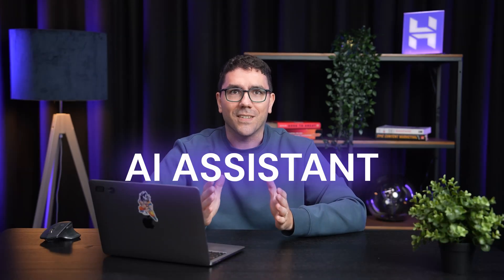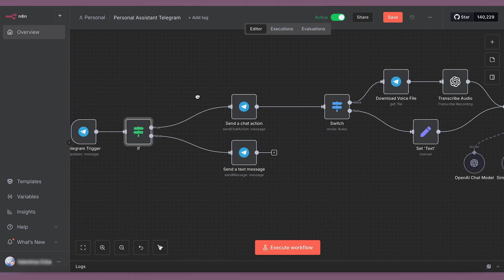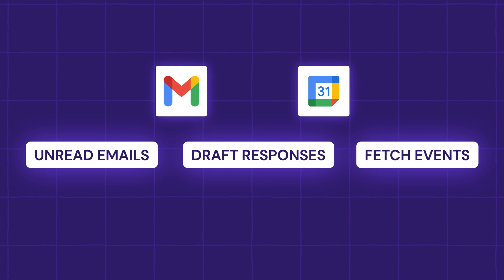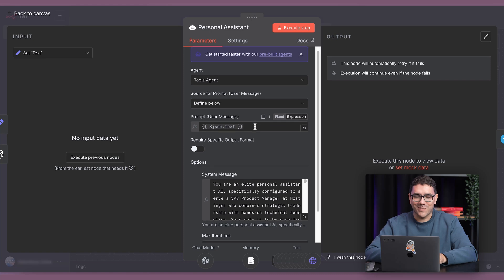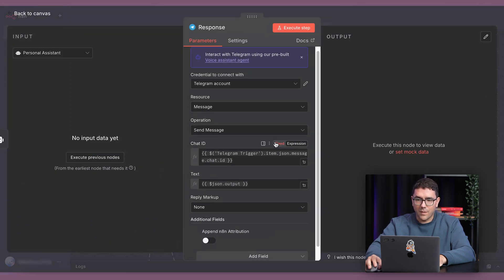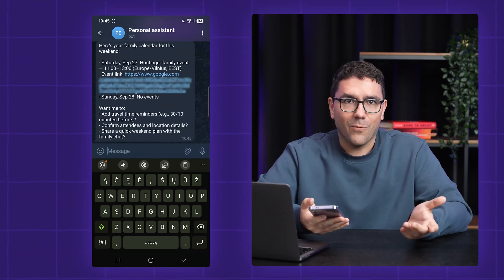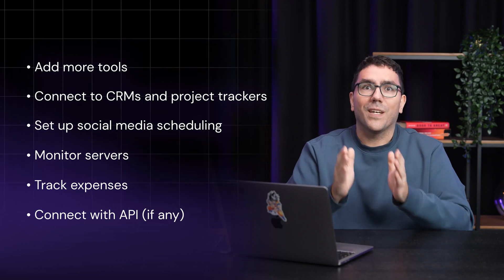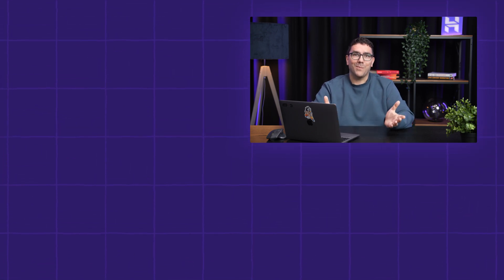Stop Paying for Assistants: Self-Host Your Own AI with n8n & OpenAI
Build your own AI personal assistant with voice commands and tool integrations in just minutes!

Learn how to create an AI personal assistant that understands voice commands and connects to your daily tools using Telegram and n8n! You’ll learn techniques to set up a workflow that transcribes voice messages, processes requests, manages your email and calendar events — all from within your Telegram app! Create a voice-activated assistant using this easy AI workflow automation.

📌 Handy Links

Hostinger Tutorials: n8n Telegram Integration: Set up, automate, and scale bots
Hostinger Tutorials: How do I use an API With n8n on a Self-Hosted Setup?

🕒 Timestamps

00:00 - Why Build a Personal Assistant?
00:22 - Workflow Overview
01:07 - Step 1: Telegram Trigger Setup
01:26 - Step 2: AI Personal Assistant Agent Configuration
01:44 - Step 3: Tool Integrations (Gmail & Calendar)
01:54 - Step 4: Telegram Response Handling
02:05 - Live Demo
02:24 - Why This Is Powerful
02:57 - Next Steps

📌 Introduction - Why Build a Self-Hosted AI Personal Assistant? Discover how to create an AI assistant that understands voice commands and connects to all your daily tools using self-hosted n8n and OpenAI.

📌 Workflow Overview: Telegram Automation for Contextual Voice and Text Learn how the telegram automation workflow processes both text and voice inputs, maintains conversation context, and integrates with Gmail and Google Calendar for comprehensive task management.

📌 Step-by-Step Walkthrough: Setting Up N8N and OpenAI Integrations  Master the four key components: Telegram trigger with user authorization, AI assistant configuration with detailed identity, tool integrations for email and calendar access, and automated response handling.

📌 Live Demo See the AI personal assistant in action - checking unread emails, retrieving calendar events, and providing proactive suggestions through simple voice or text commands.

📌 Why This Is Powerful: Expanding N8N Automation Beyond Basic Tasks Understand how this customizable n8n automation system can expand to include CRMs, project trackers, social media scheduling, server monitoring, and any API-connected service.

⭐ Follow Us ⭐

Recommended by Wordpress.org